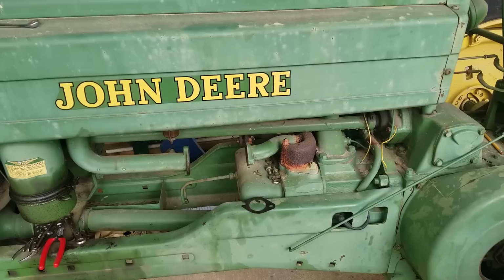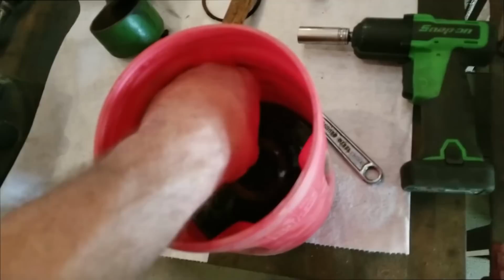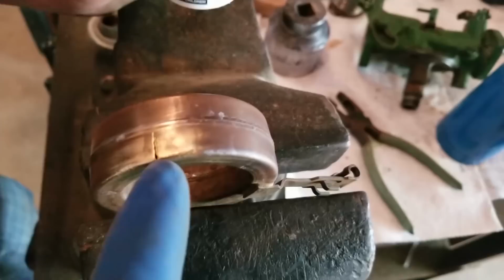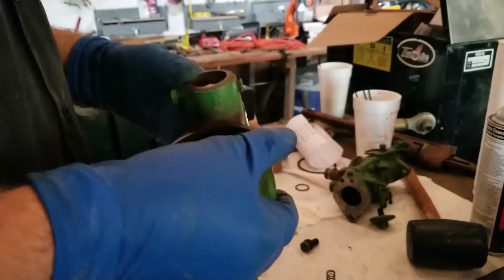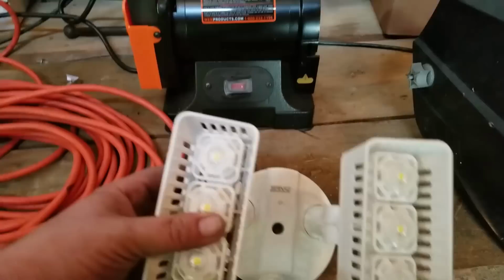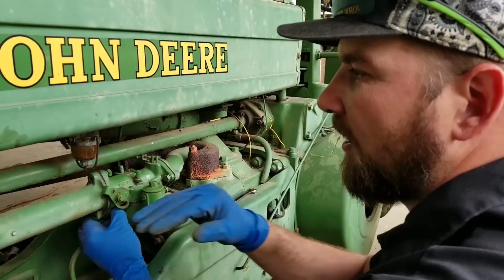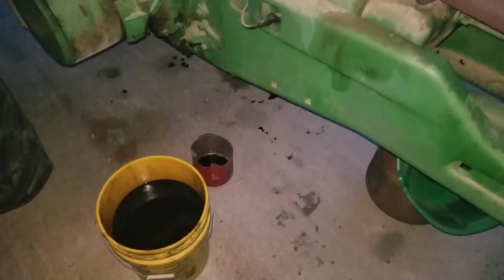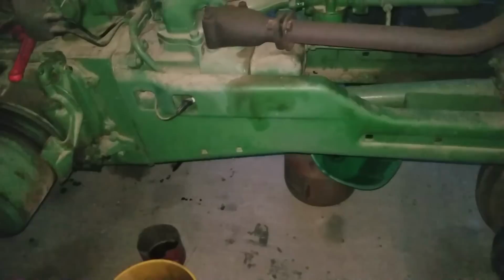1951 John Deere Model B carb rebuild and first start in YEARS!!!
Back at Old Mill Pond Museum in Lindale Texas. I finished up fixing the carb on the model B and got it running!!

This is why the video footage is smooth
GoPro that I use
bendy tripod thing